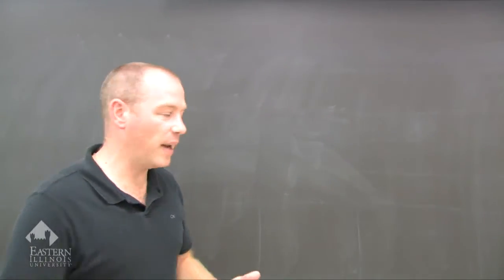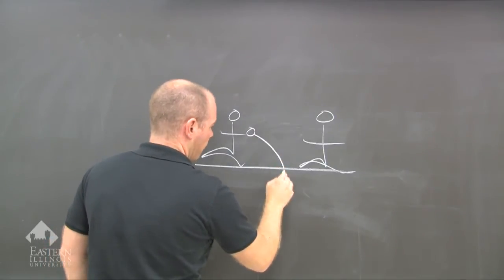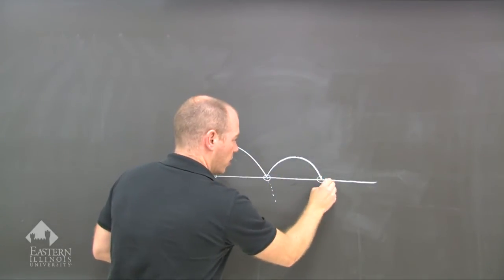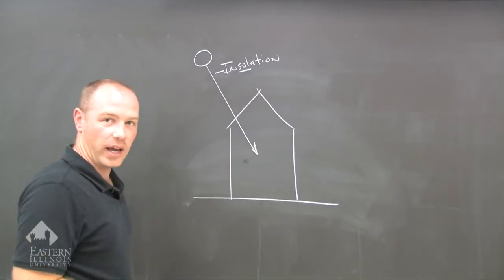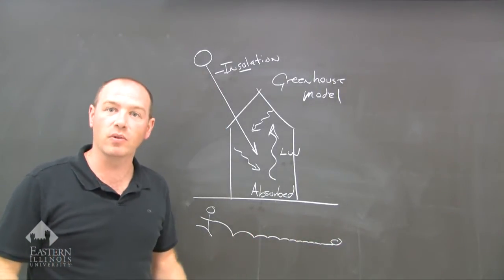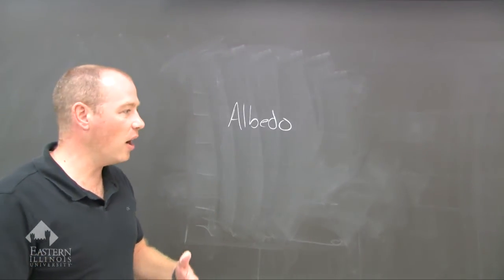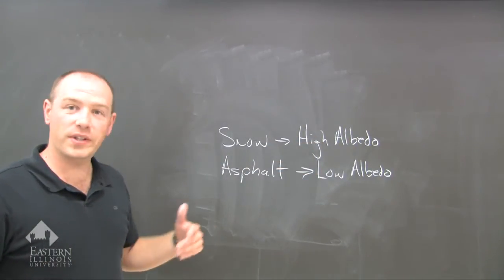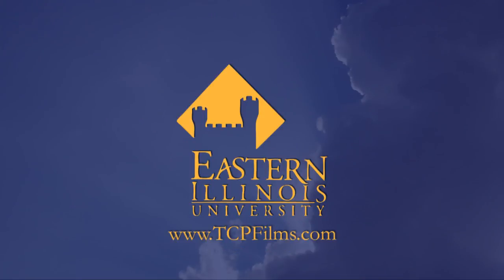Without the Sun: Episode 5-Altering Radiation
Discussion on how radiation is altered.